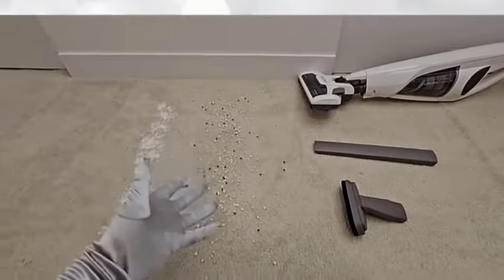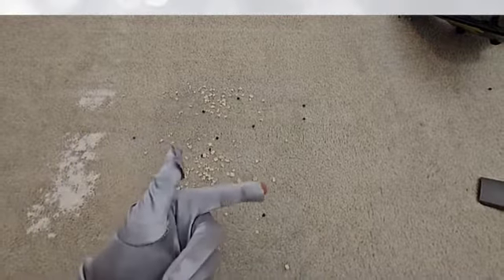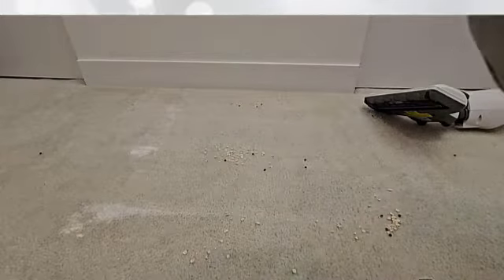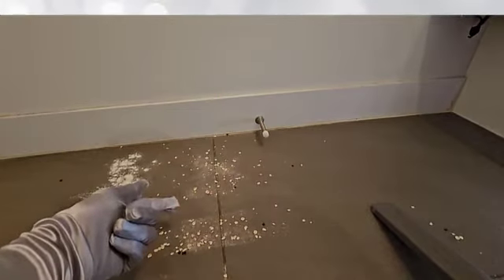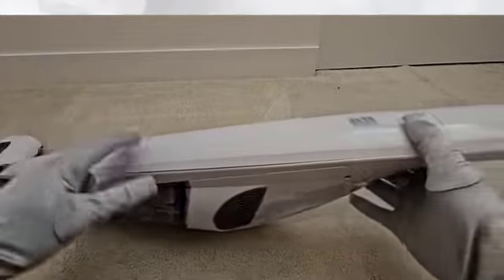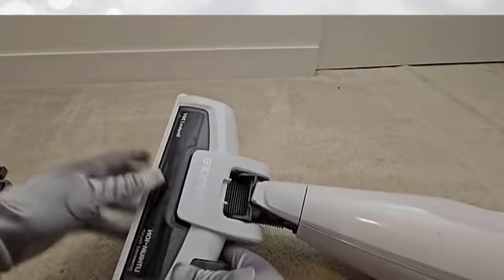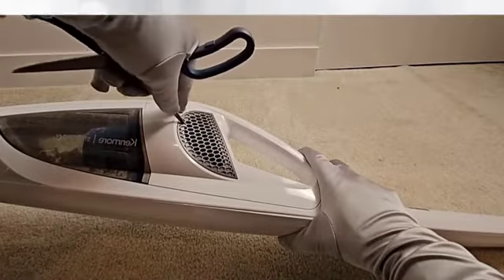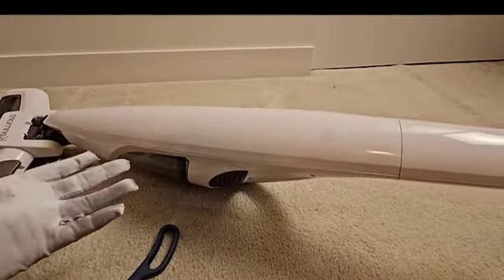Kenmore DS1030 Cordless Stick Vacuum Review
Kenmore DS1030 Cordless Stick Vacuum